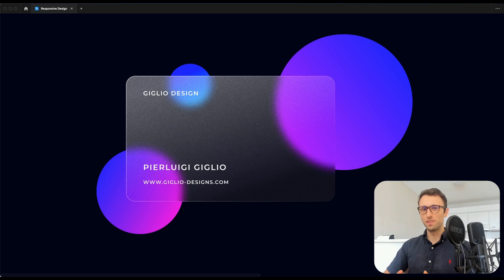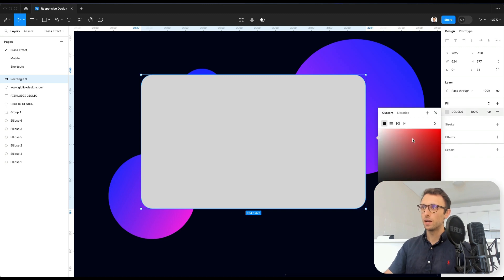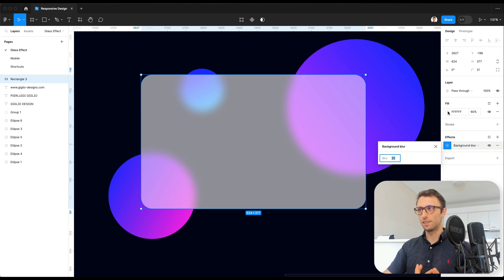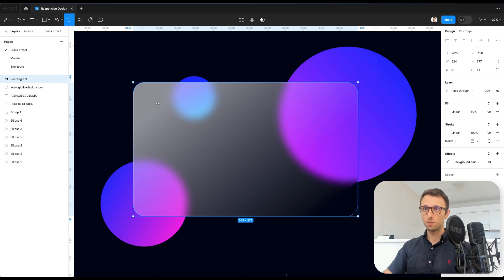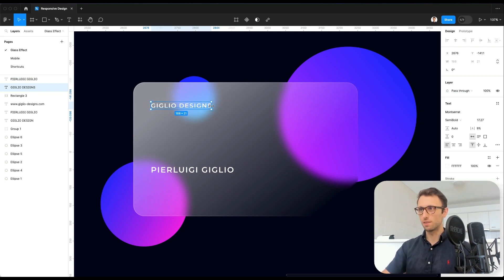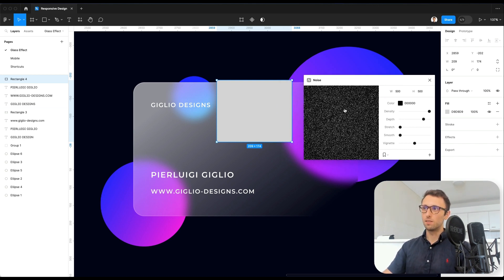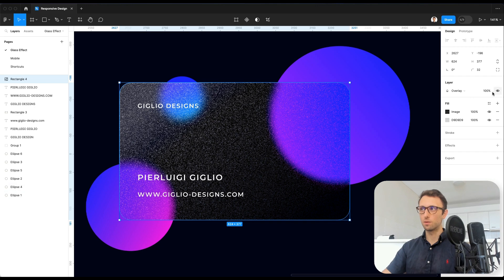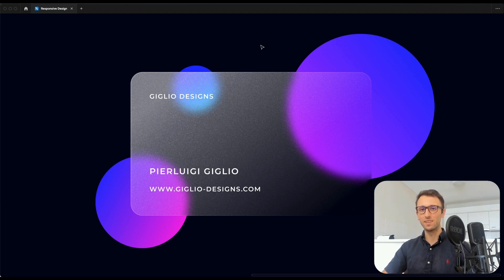How to Create a Glass Card Effect Figma Tutorial